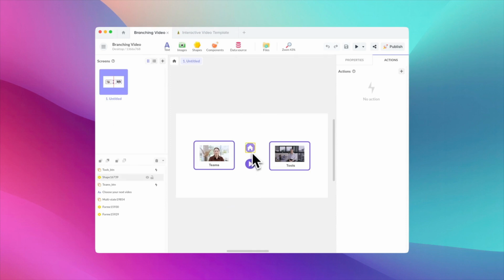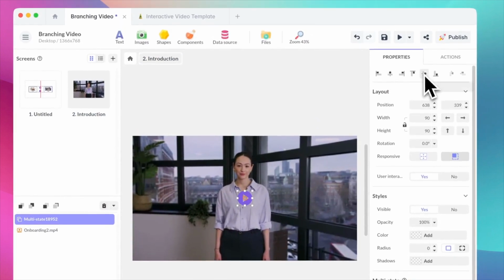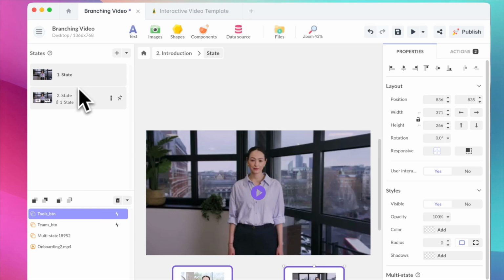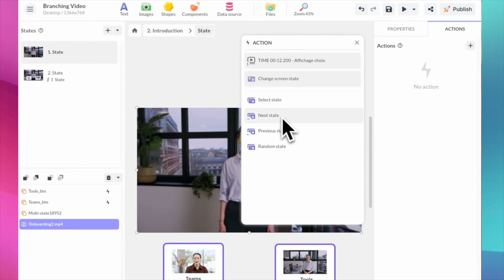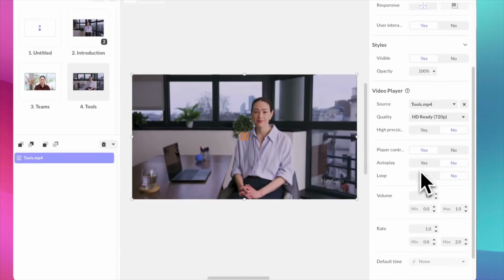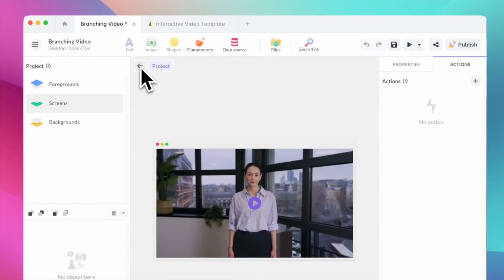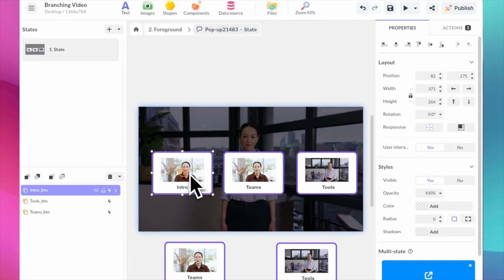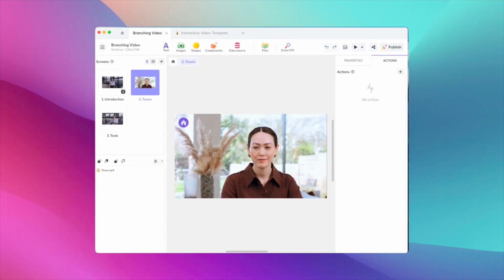[EN] Interactive Video | Branching Scenario | PandaSuite Tutorial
In this tutorial, learn how to create a branching interactive video with PandaSuite. Give your users a personalized experience where their choices determine the flow of the video. Perfect for an educational scenario, immersive presentation, or engaging training — all without coding!

PandaSuite is a no-code tool that gives you total creative freedom to build interactive apps and engaging digital experiences, with no coding required. Publish your project as a web app, or export it as a native app for mobile, tablet, or desktop.